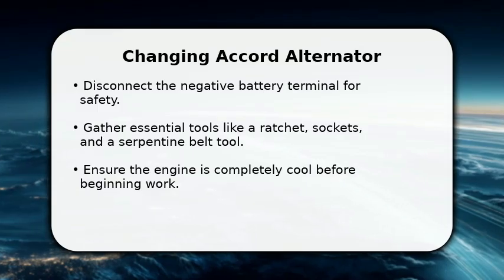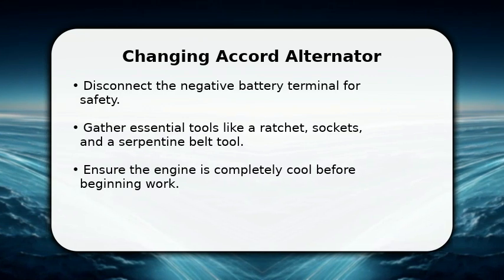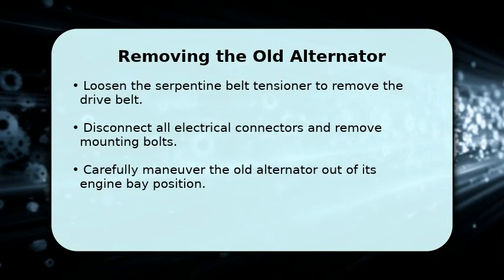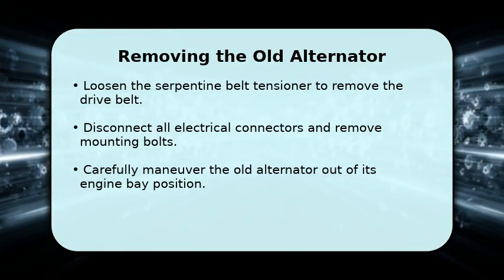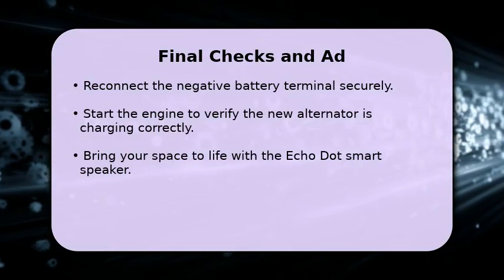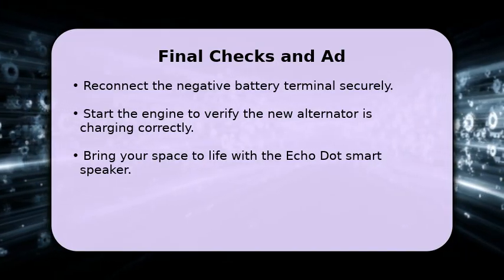How To Change 2017 Honda Accord Alternator (UPDATED)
In this video, we will walk you through the process of replacing the alternator in a 2017 Honda Accord. This is an essential repair for any car owner who wants to maintain their vehicle's electrical system and prevent costly damage from a faulty alternator. We'll cover the tools and materials needed, step-by-step instructions, and tips for ensuring a successful replacement.

2017 Honda Accord alternator replacement, how to change alternator in Honda Accord, alternator repair Honda Accord, Honda Accord electrical system, faulty alternator symptoms, alternator replacement cost, DIY alternator replacement, Honda Accord maintenance, car electrical system repair